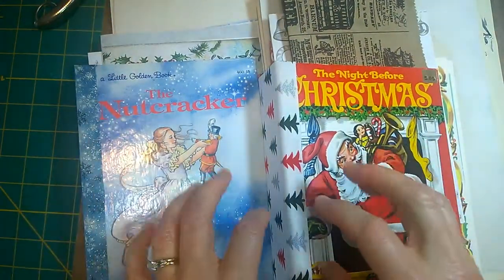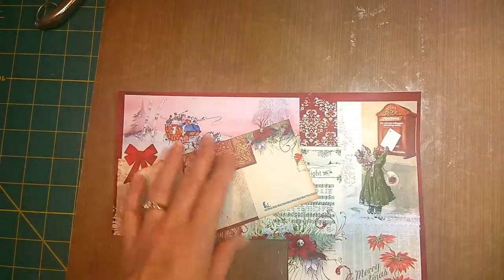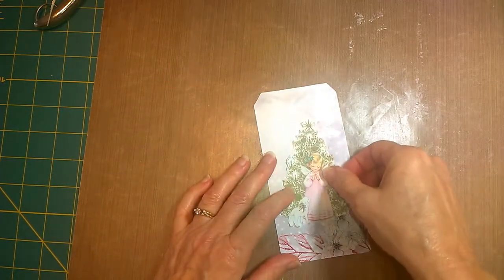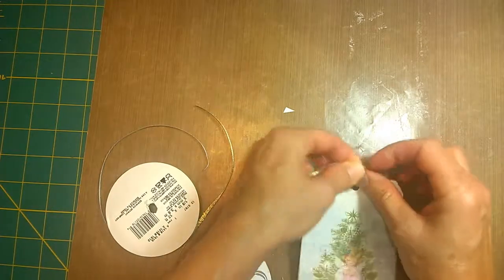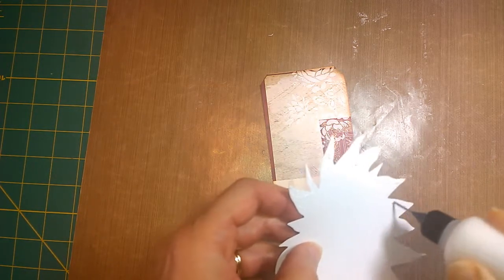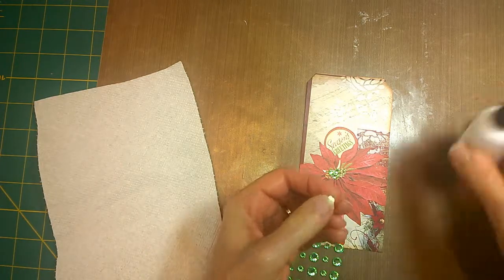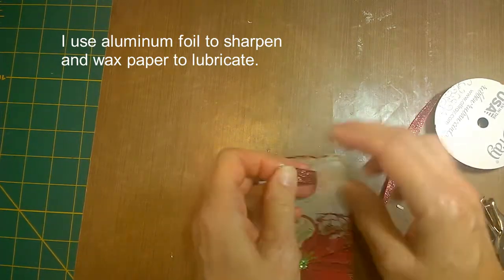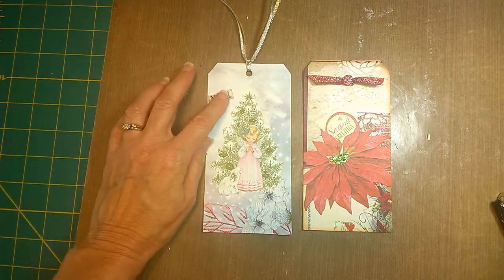Christmas Tags for junk journal or gifts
These quick tags can be either journal tags or gift tags.  Thanks for joining me for this process video.

Etsy Shop